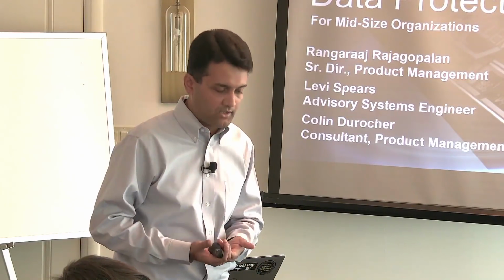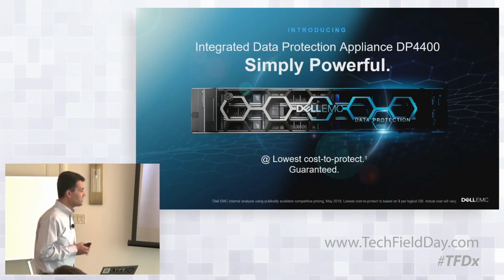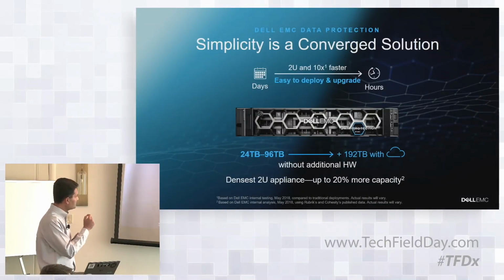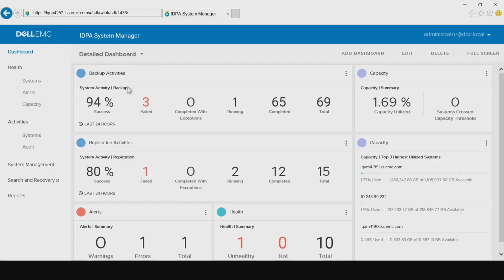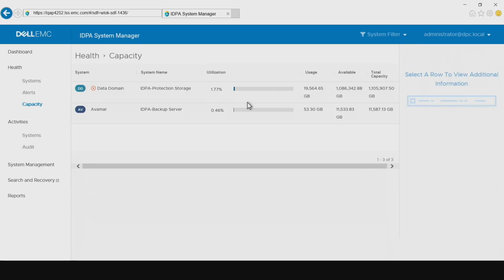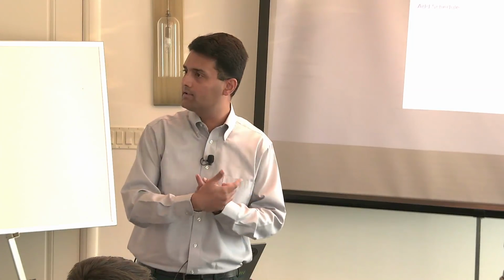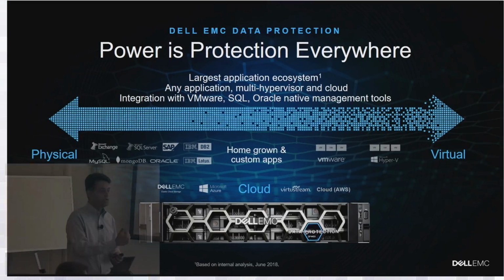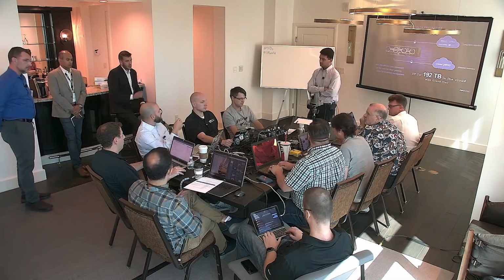Dell EMC IDPA DP4400 Intro with Rangaraaj Rajagopalan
Rangaraaj Rajagopalan, Sr. Director, Product Management, gives a brief overview of Dell EMC's overall data protection solutions, and then begins to introduce the Integrated Data Protection Appliance DP4400. This 2U converged solution provides between 24-96 TB usable, managed through a simple modern UI.